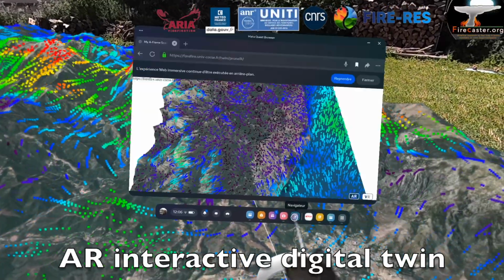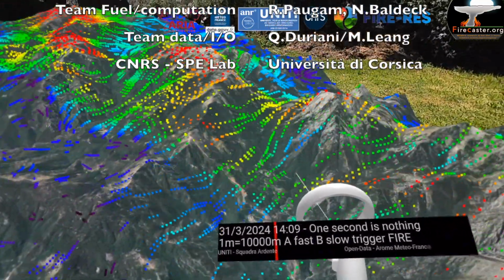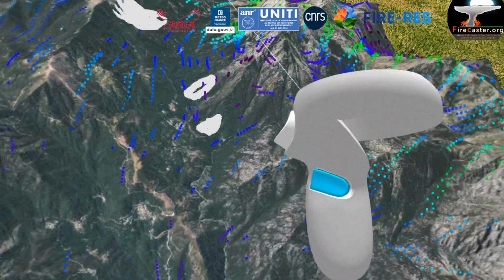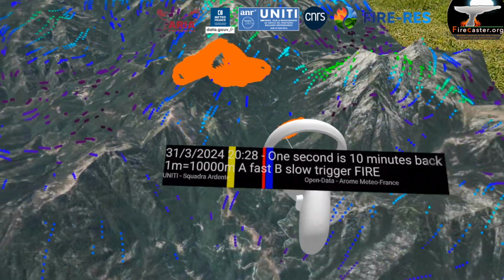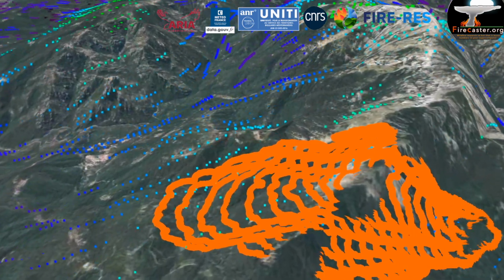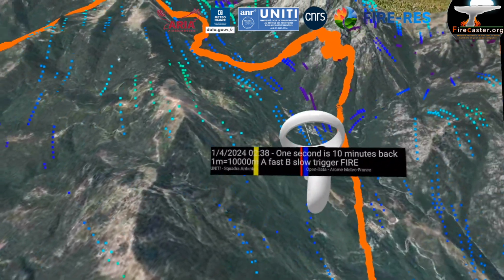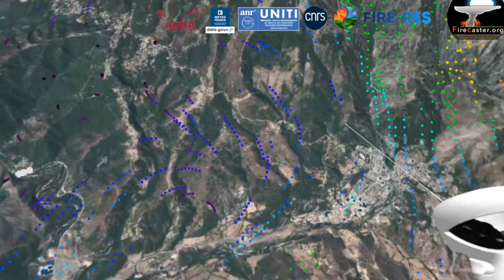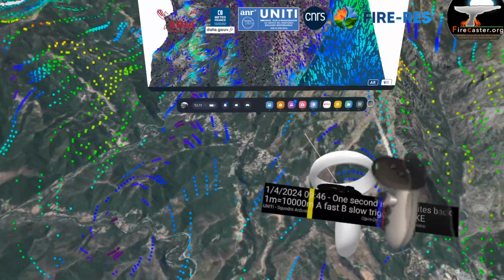VIRTUAL FIRE ! augmented reality Fire, Smoke and Rain interactive simulation. Emergency Digital Twin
Corsica on FIRE !
Wildfire / Smoke and Rain seamless simulation, on a real wind forecast and a real landscape. More than real-time, you control time. Enable sound to have explanations (in English).

 Wind open data MétéoFrance Arome FC data.gouv.fr METEO FRANCE
 Forecast data 31/03/2024 hourly for 42h
 Main developper J.B. Filippi
 Team Fuel/computation @Ronan paugam Nicolas Baldeck
 Team data/I/O @Quentin Duriani Marguerite L.
 CNRS - Centre national de la recherche scientifique- SPE Lab Università di Corsica Pasquale Paoli.